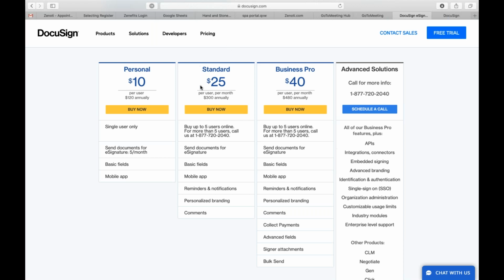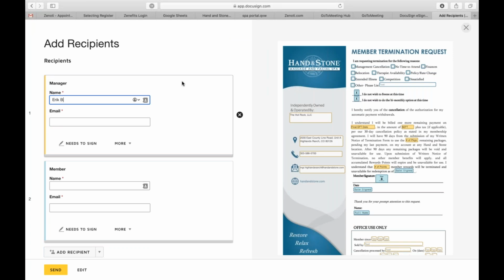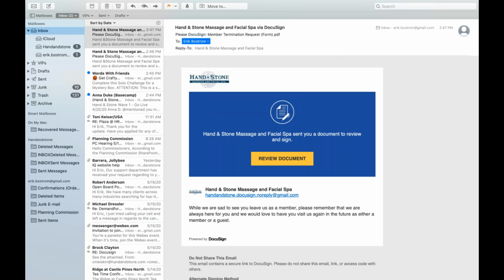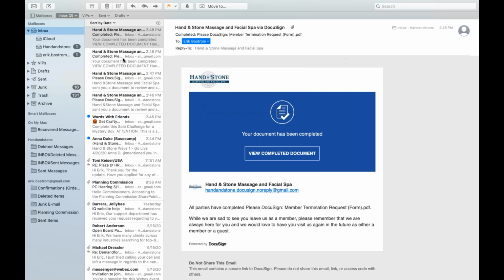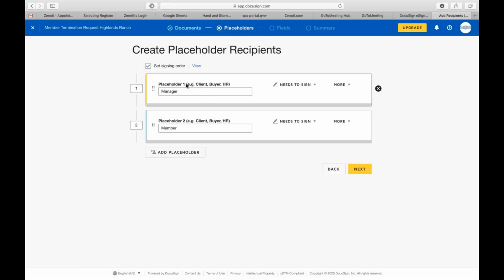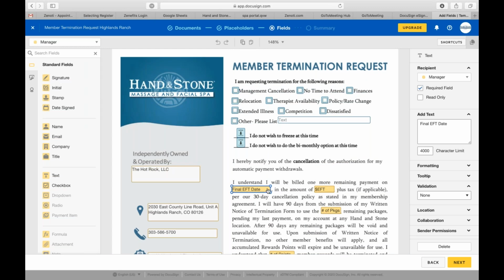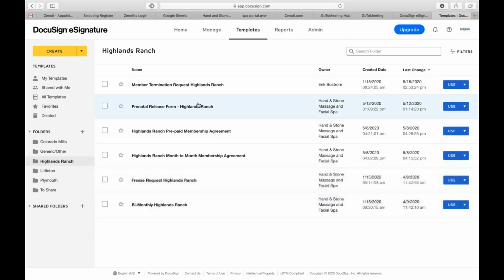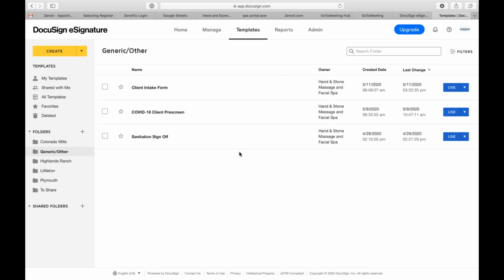2020 05 18 14 44 Docusign Recording